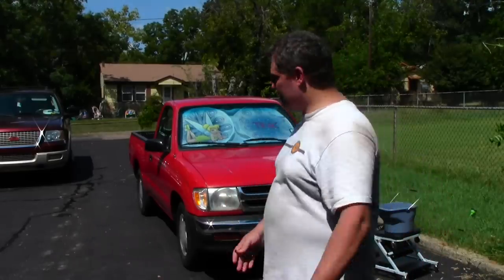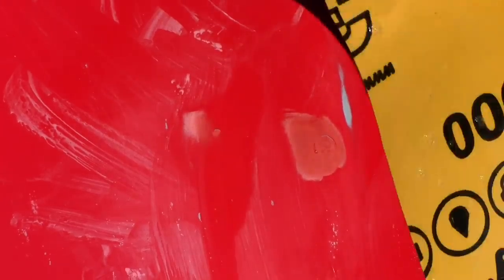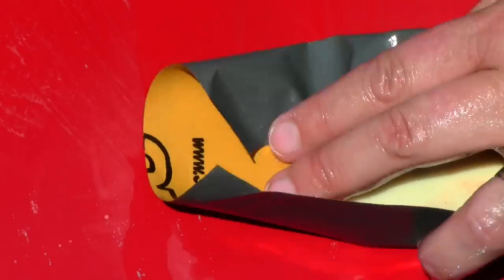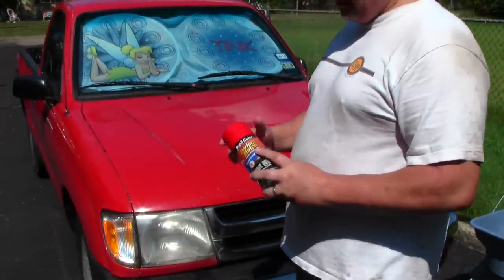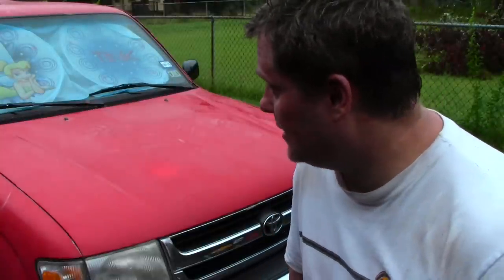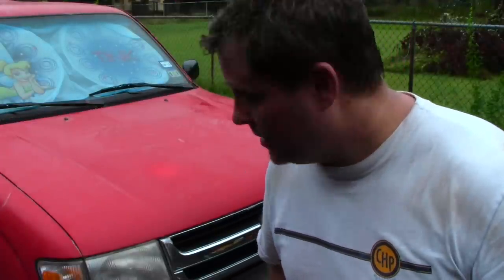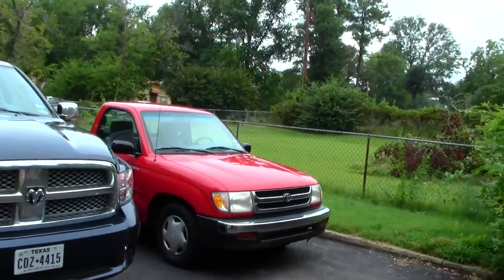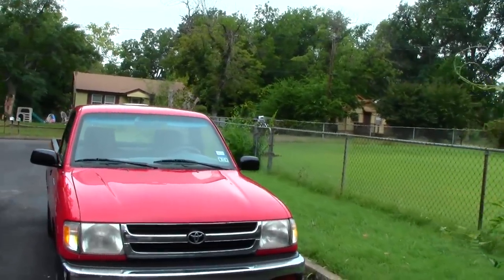Restore an oxidized paint job on a truck Part 2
Over the years cars take a beating from the elements. some parts of the country are worse than others. The effect of oxidization on a paint job can be severe but not impossible to fix. Watch along as I take a 99' Toyota Tocoma and restore it's severely weathered paint back to almost the day it came out of the factory.

I was surprised to find out that this truck is actually red. Total time spent was a few days. This was largely do to the fact that like most of us I have a J. O. B. to work around. but regardless I applied myself and spent $65 saving the owner from a $1500 respray.